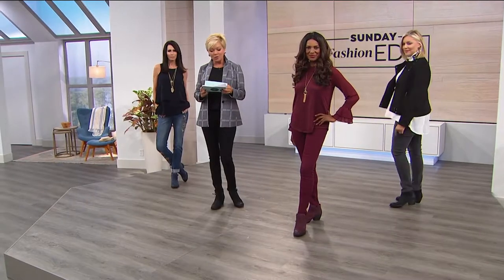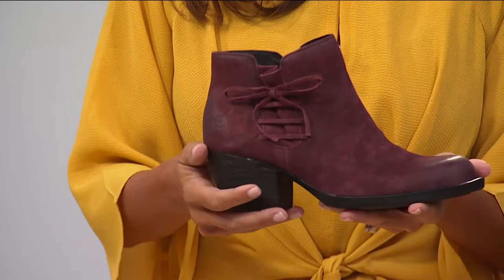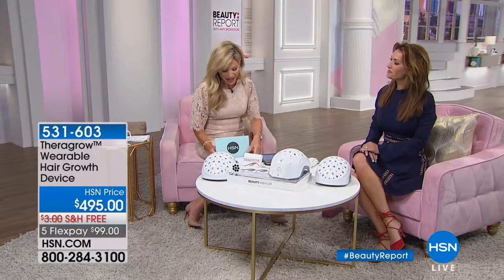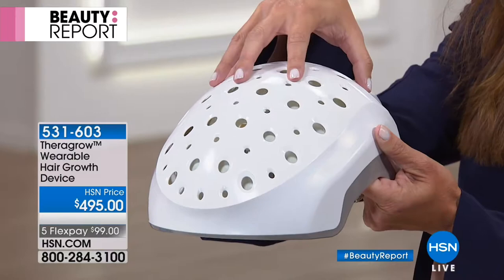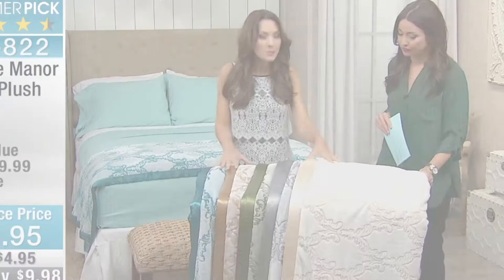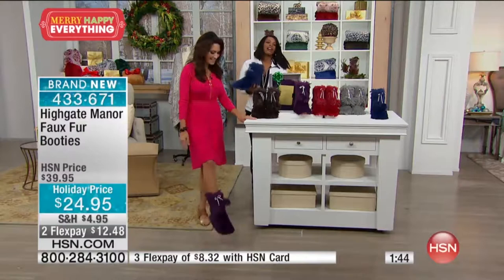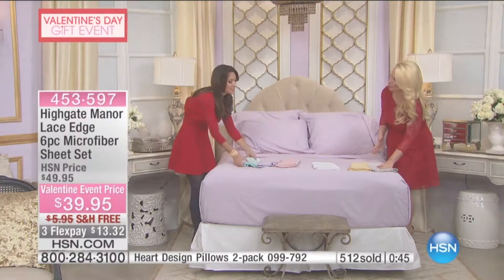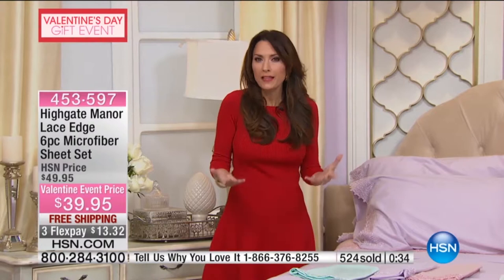Karen LeBlanc Demo Reel as HSN Guest Host for Brands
Karen LeBlanc is a regular Guest Host on HSN for fashion, beauty and home decor brands.